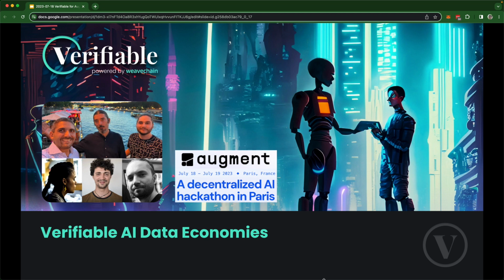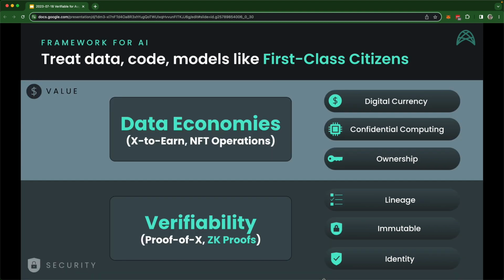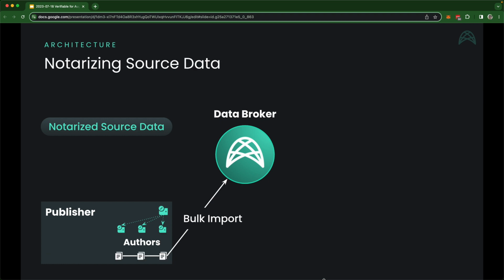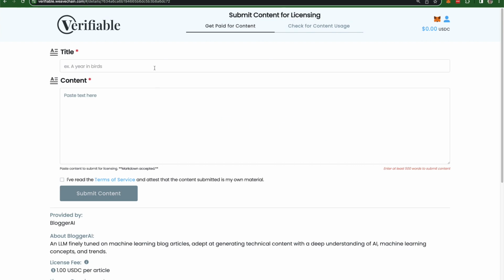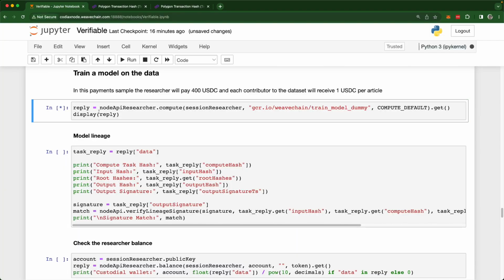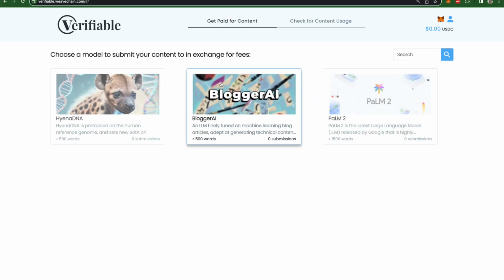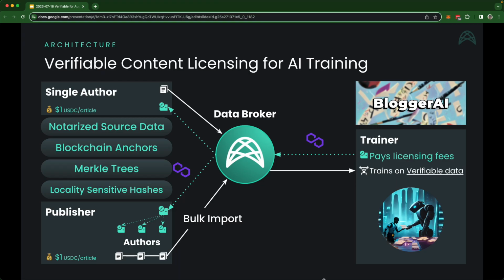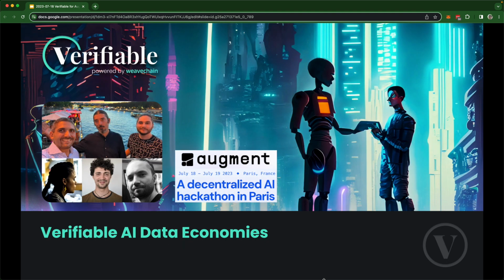Verifiable for AugmentHack @EthCC '23